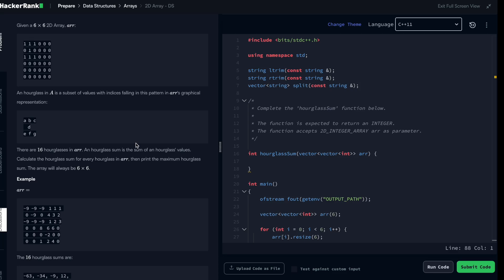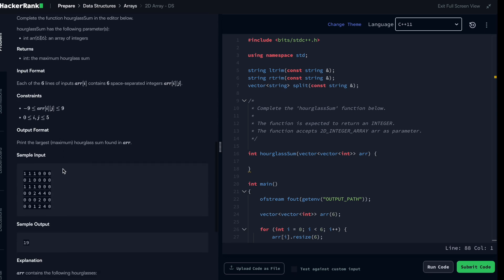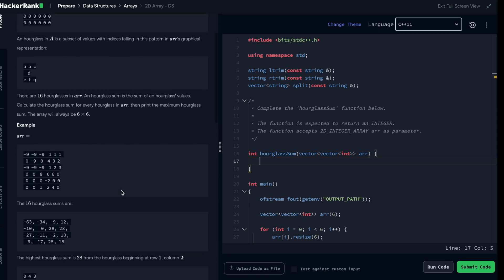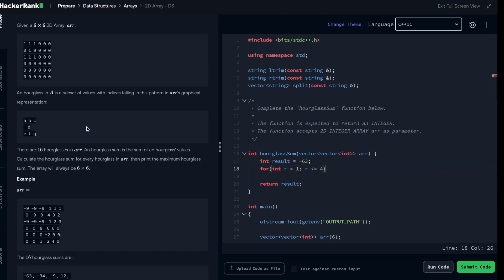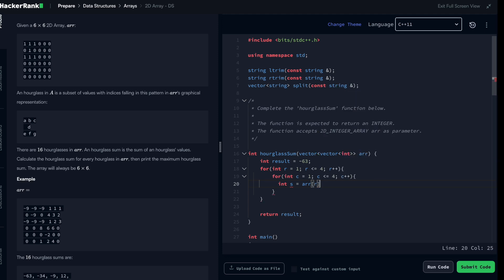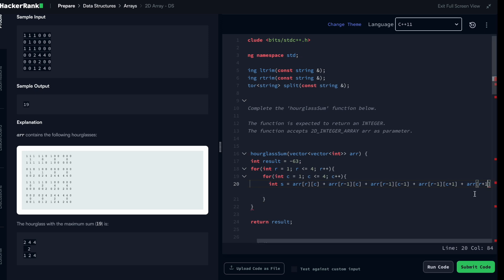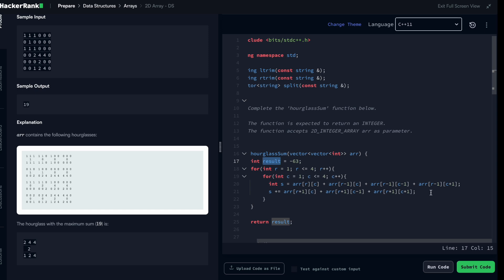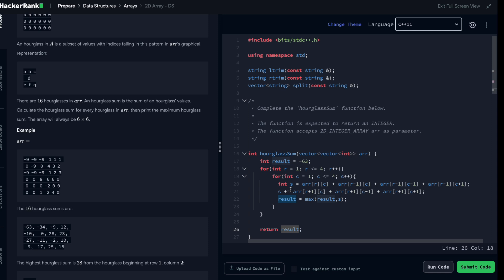HackerRank: 2D Array DS